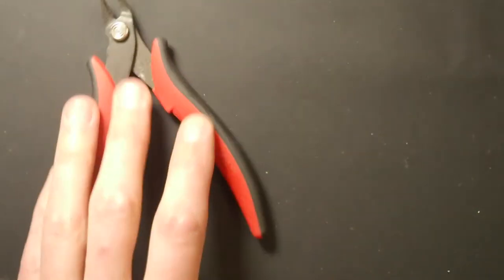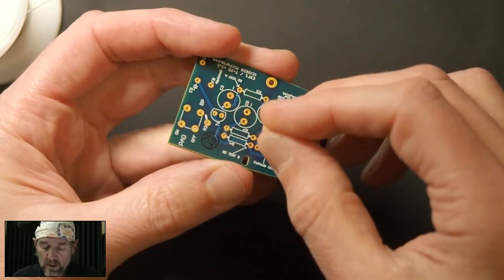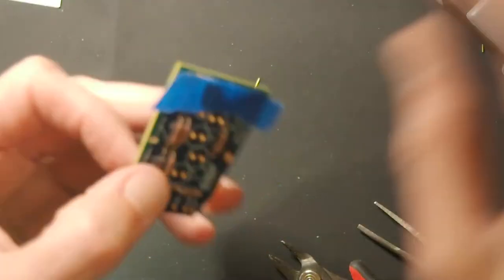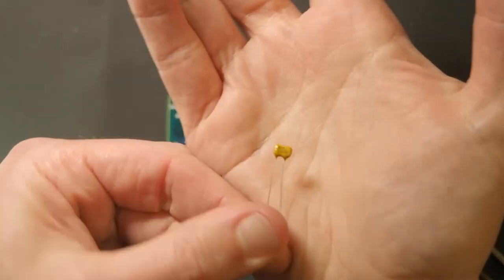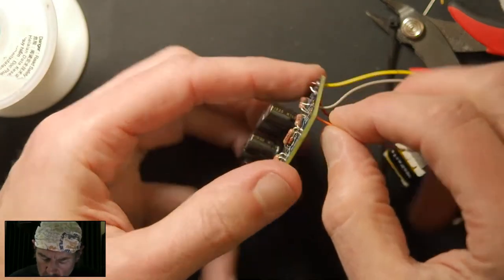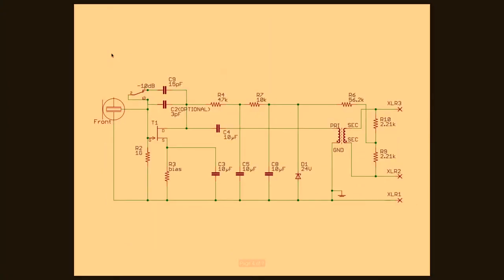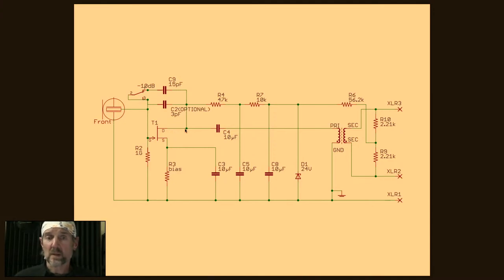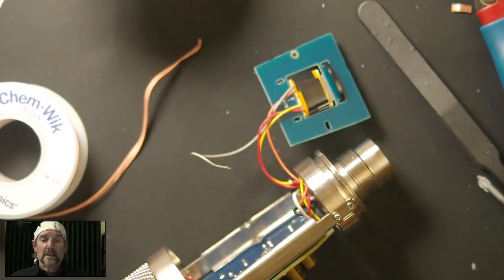DIY 001: MicParts T-25 Microphone Build, Pt 1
Livestream DIY mic build #001: the MicParts T-25 medium-diaphragm condenser microphone.

This is an affordable DIY microphone kit whose circuit is based on the Neumann KM84. It is a transformer coupled JFET circuit made with high-quality parts. This video reviews common DIY audio tools and techniques, and covers 95% of the assembly of the T-25 microphone kit.

This video also includes a walk-through of the circuit schematic and a discussion of potential circuit mods (changes).

The stream had some technical problems; it dropped out a  few times then reconnected. We've edited out some of the gaps, which cause Youtube to delete the live chat.

See part II (episode 002) for the conclusion of this build.